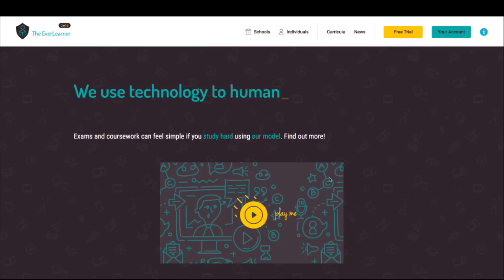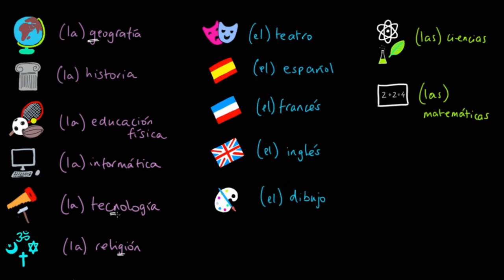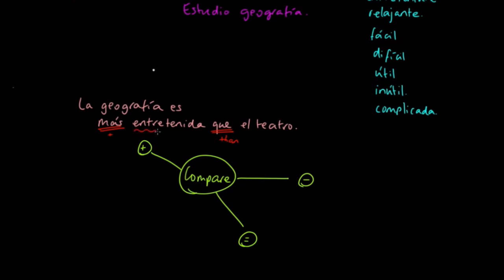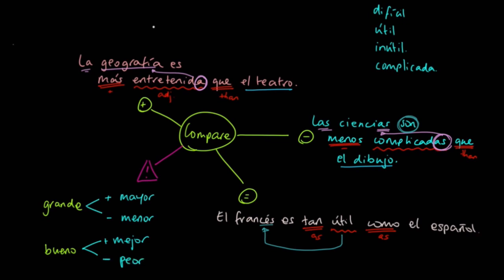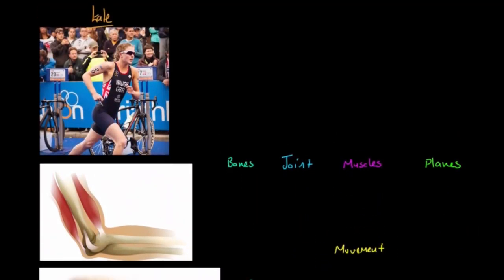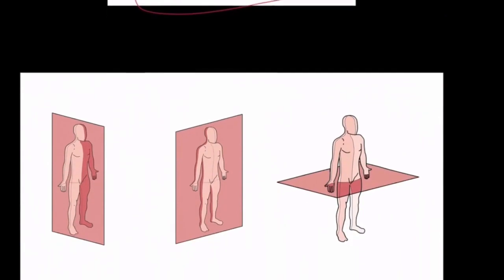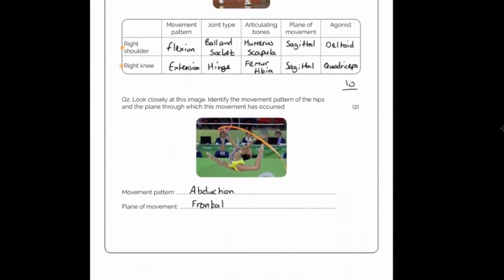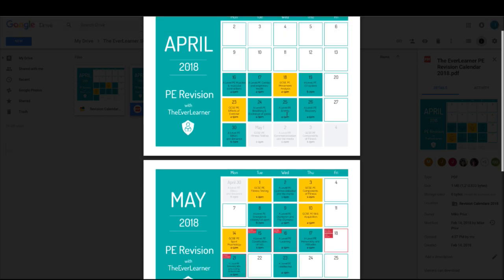2018 Revision by TEL - Introduction for Teachers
A live stream by The EverLearner LTD.